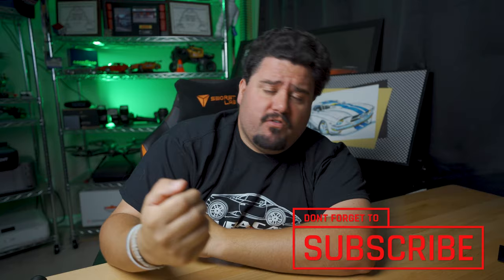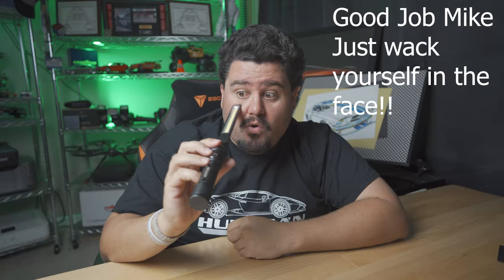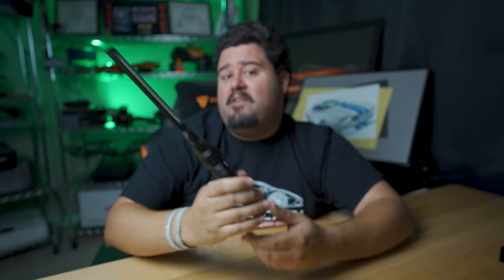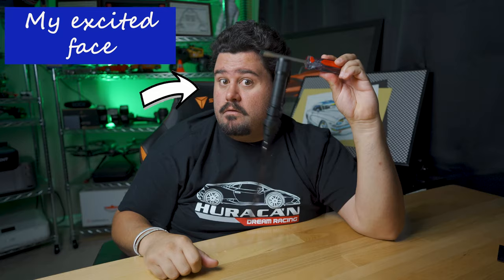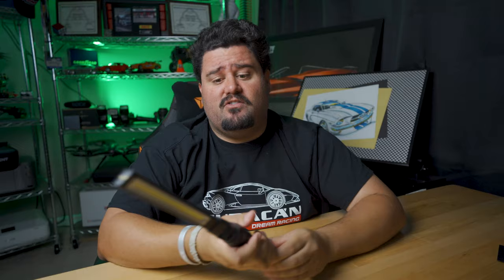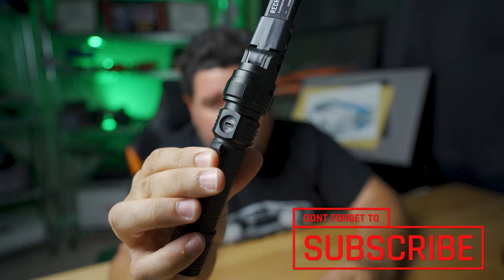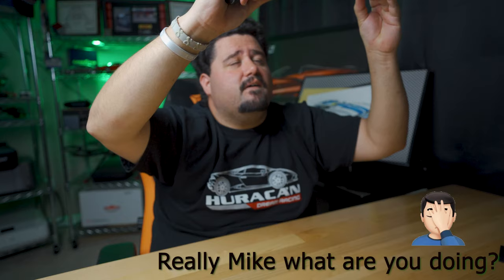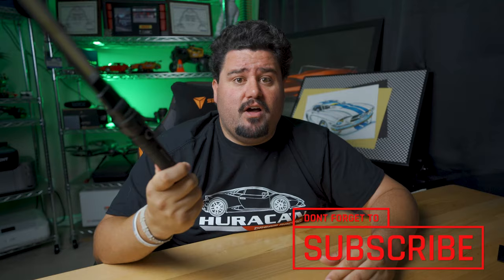It works so good!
Best Work Light Ever and its cheap. (NOT SPONSORED) I review a Braun work light I picked up from Harbor Freight.  Its a great addition to anyone's tool box, the perfect gift for anyone.

Braun work light

Video captured and edited with:
Sony a7s3
Rode Video Mic Pro +
Tamaron 17-28mm 2.8
Sony A6600
Rode video micro
Joby gorilla pod 5K
Joby gorilla pod 3K
Joby gorilla pod 1K

Music and stock video clips from StoryBlocks.com